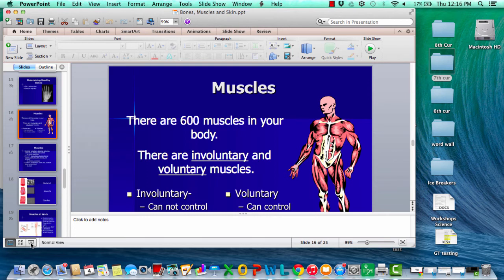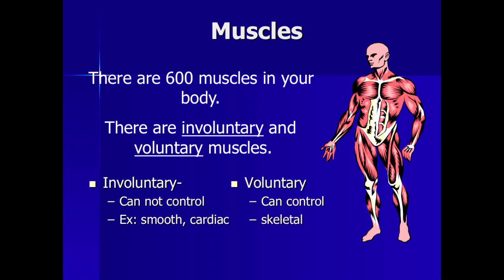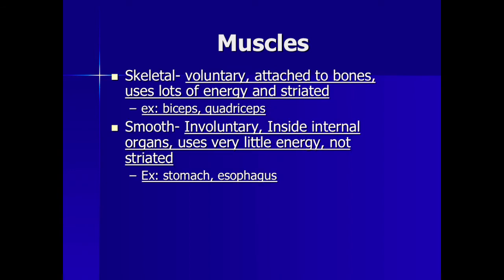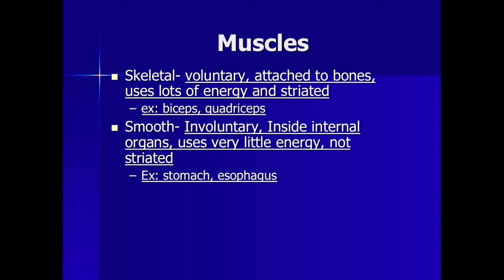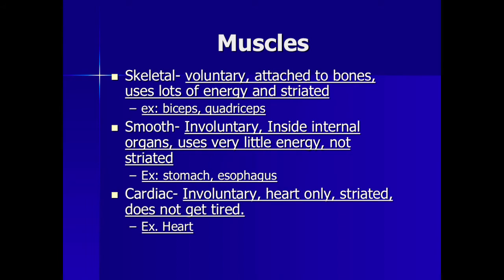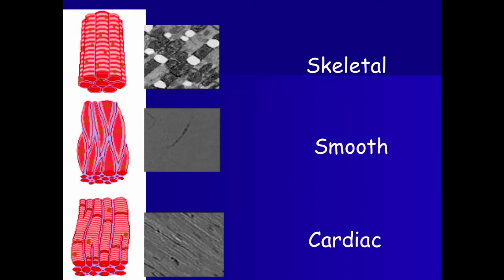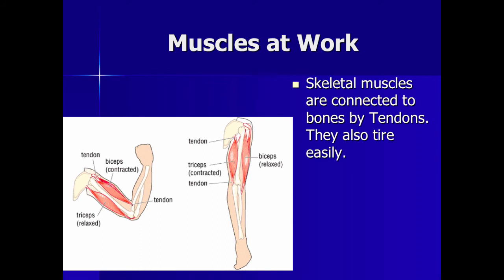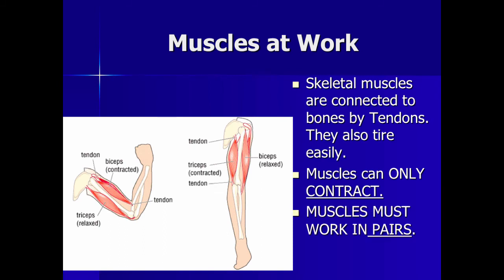Muscular system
Table of Contents:

00:07 - Muscles
01:13 - Muscles
02:13 -
02:29 - Muscles at Work
03:36 - Ligaments and Tendons
04:09 - Taking Care of Your Muscles
04:32 - Skin –The Integumentary System
04:33 - Taking Care of Your Muscles